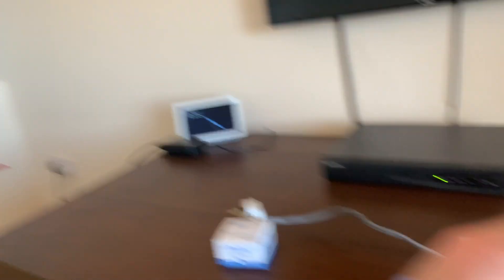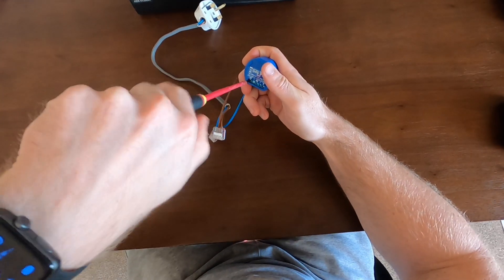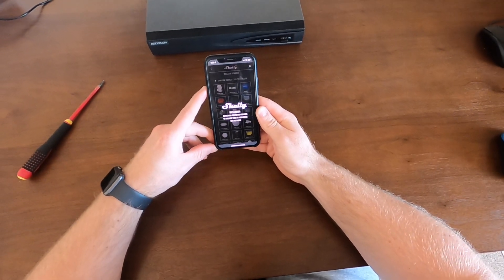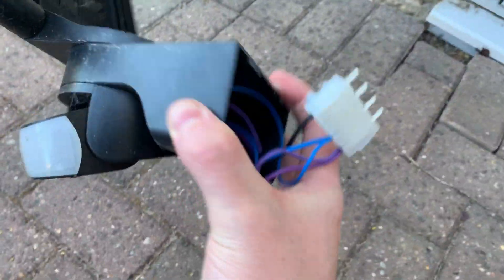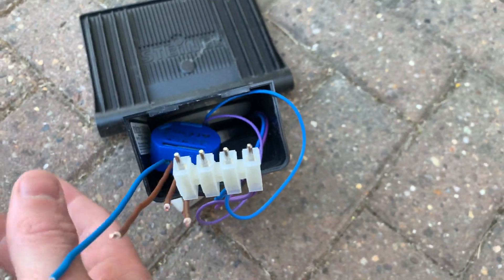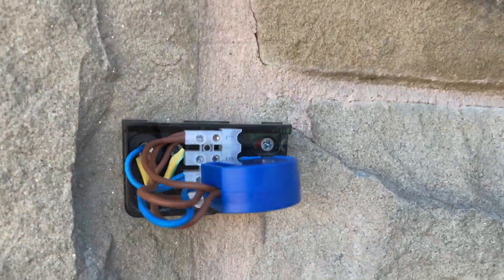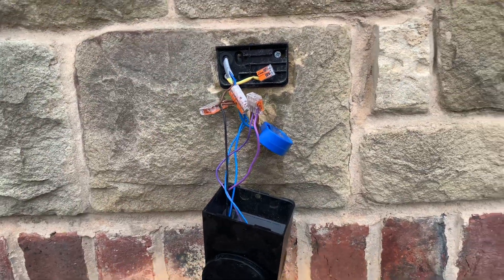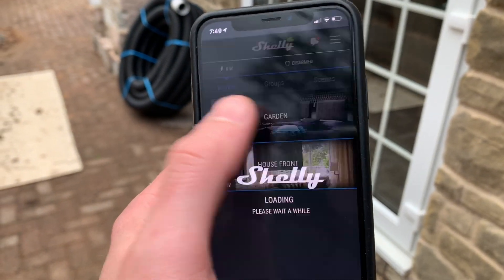Smart Home Lighting using Shelly 1 WIFI Switch & Steinel XLED Floodlight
Further to a previous video, I decided to purchase more Shelly 1 devices to allow us to power on our Steinel XLED Floodlights from our phones.